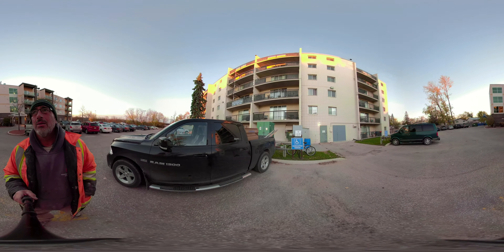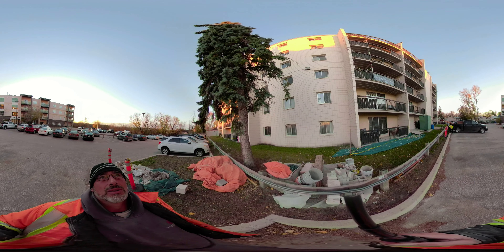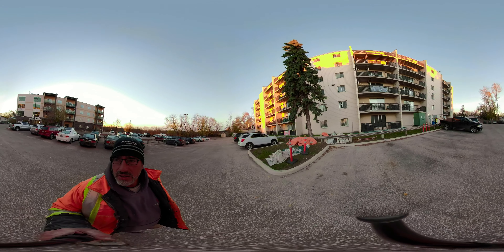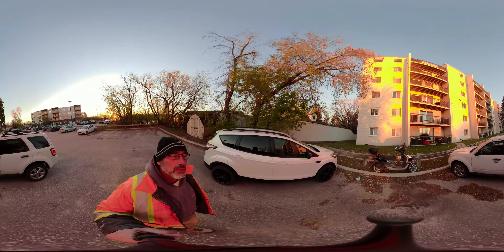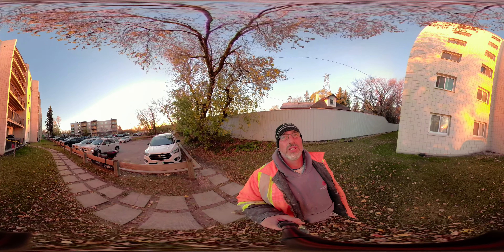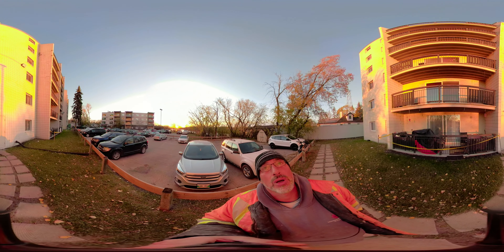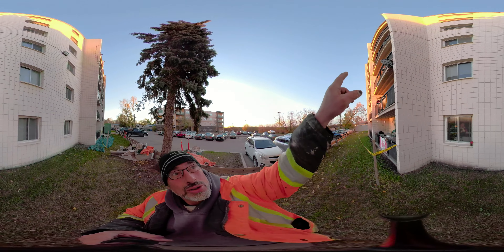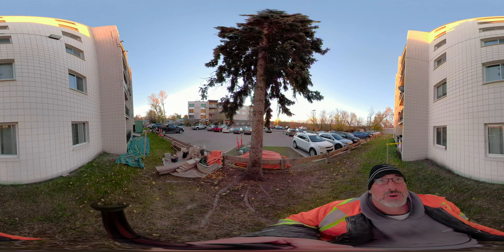Wall condition overview